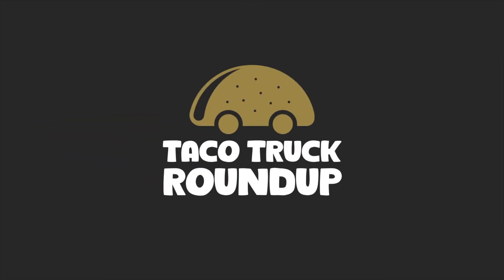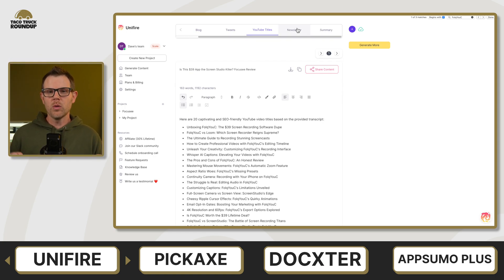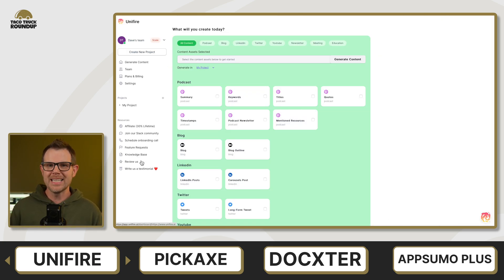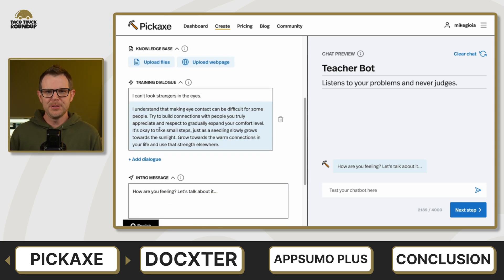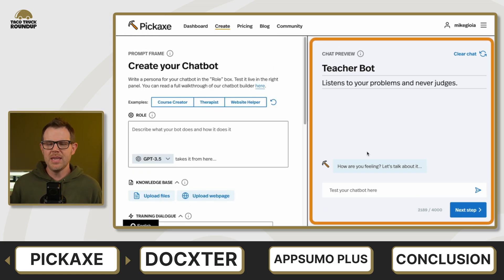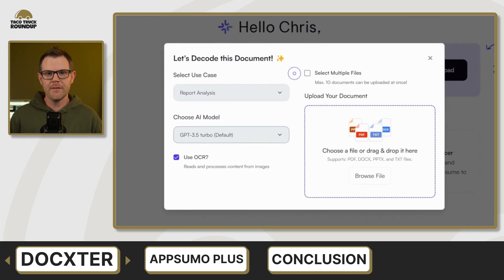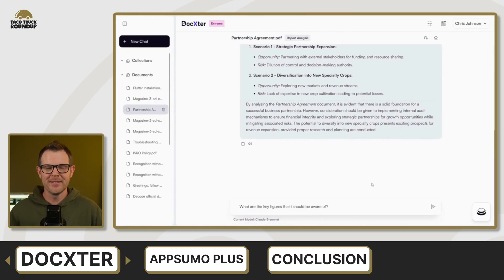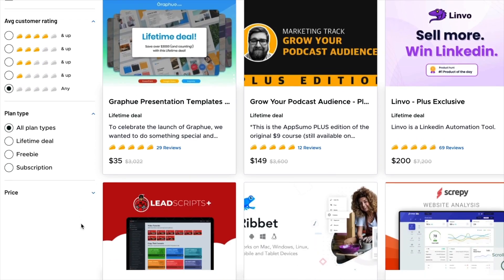AppSumo AI Flash Sale: 3 Tools You Can't Miss (48 Hours Only!)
AppSumo has launched a 48-hour flash sale exclusively for Plus members, featuring three AI tools that could transform your workflow. In this review, I'll walk you through Unifire, PickAxe, and Docxter, helping you decide if these tools are worth your investment.

Chapters:
00:00 - Start
00:25 - Unifire
01:56 - PickAxe
04:19 - Docxter
05:21 - AppSumo Plus
07:14 - Conclusion